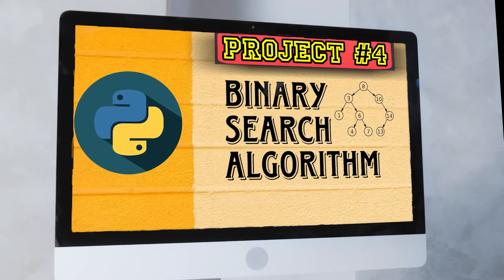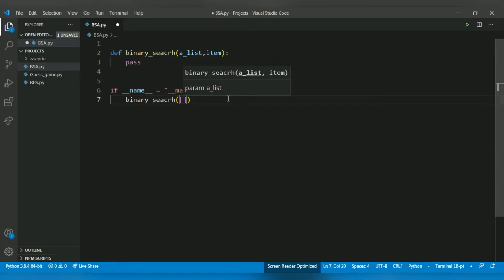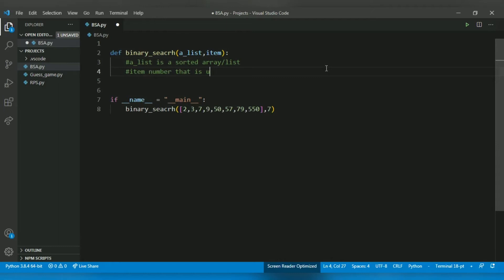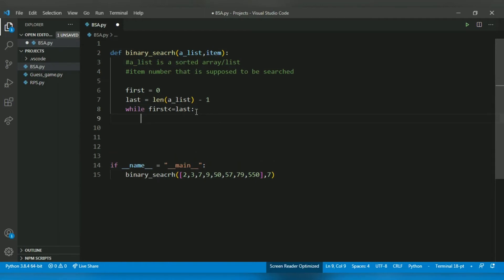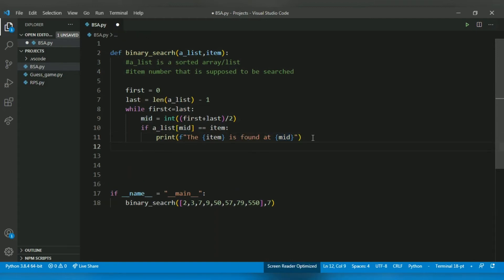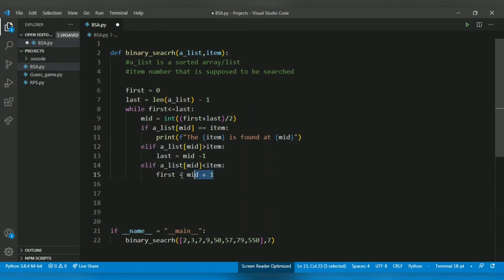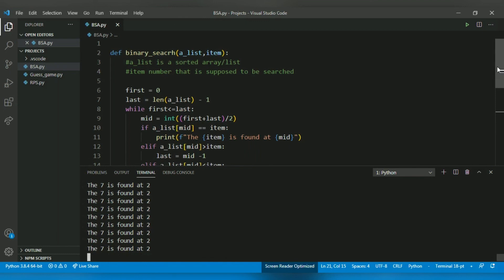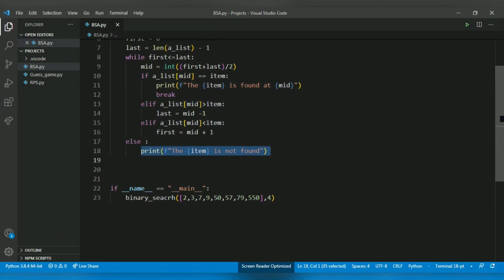Binary search algorithm Project 4 | Beginner Python Projects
This is the 4th video of beginner-level Python Projects.